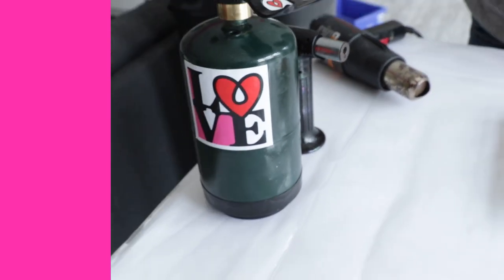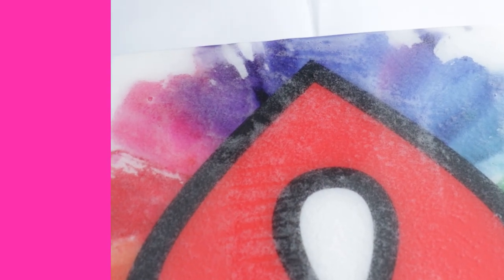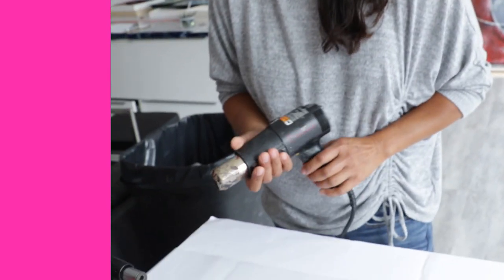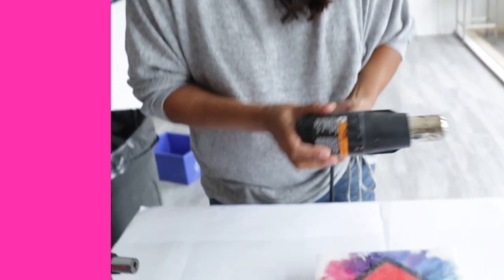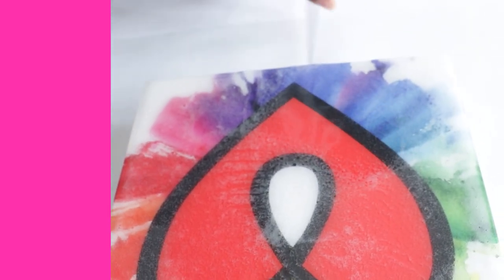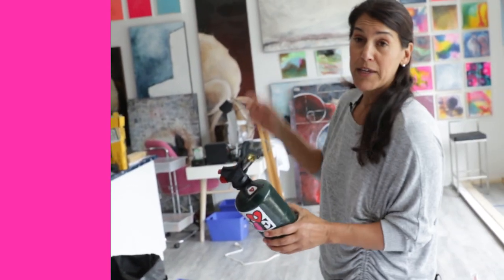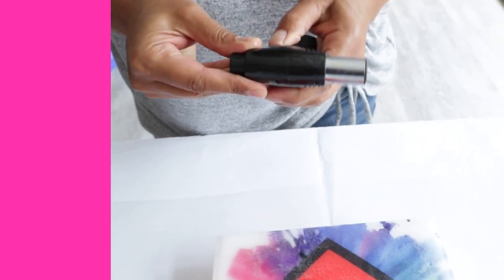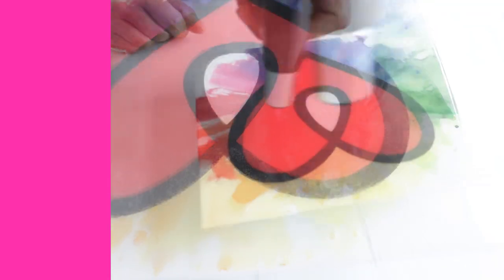Do I Have To Use A Torch To Get Rid Of Epoxy Resin Bubbles?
"Do I really have to use a torch to get rid of bubbles?"

A torch truly is the best tool for the job of zapping out bubbles.  Whether you use a butane torch or a propane torch, nothing beats the intensity of a flame to really zap out bubbles!

In today's Video Friday, Joanne walks you through some of the methods people ask us about most often here at ArtResin.

Questions?
Comments?